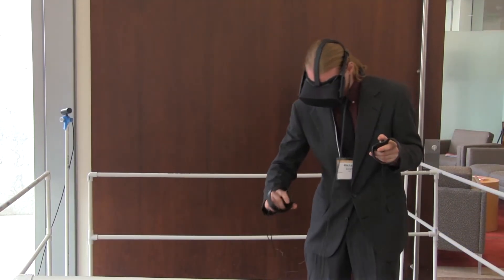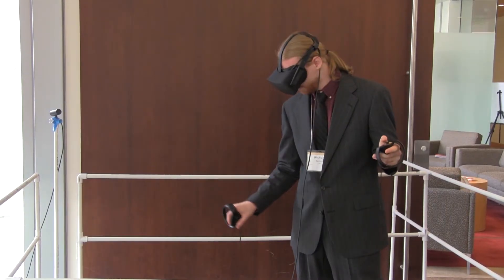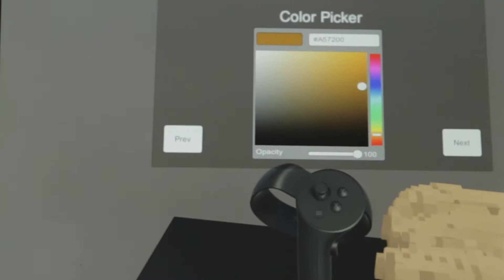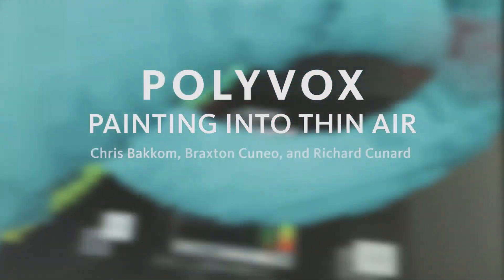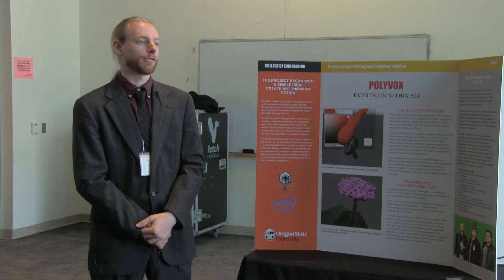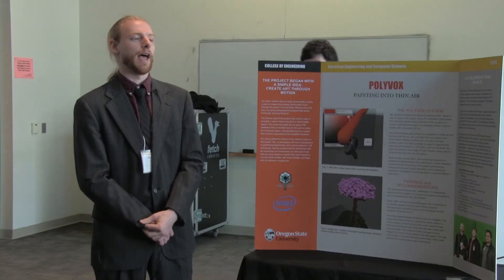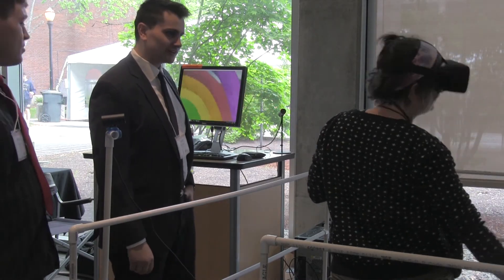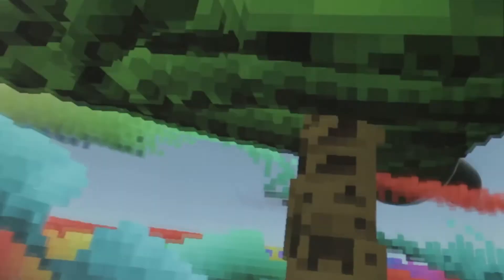OSU Engineering Expo 2018 - Polyvox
This project began at the request of Dr. Kirsten Winters, who posited the idea of creating art via motion, with the initial hope of creating some form of artistic medium in a 3D virtual environment and allowing those with artistic inclinations a new means of expressing themselves. With this directive in mind, our team began developing the program which would become known as PolyVox.

From the outset, our team lobbied Dr. Mike Bailey (who worked with Dr. Winters on assembling the project) directly to work on the project. Our team included Chris Bakkom, who acted as the primary UX and motion control developer, Richard Cunard, who worked as team manager and systems developer, and Braxton Cuneo, who worked as the lead graphics developer. Dr. Winters served primarily in an oversight position, giving general direction to the project and providing aid in documentation, while Dr. Bailey provided technical aid. Additionally, the team reached out to a former student of Dr. Bailey's, Bryan Pawlowski, who acted as a mentor and technical advisor on the project.

Our interperetation of this idea provided the basic conceit of the program, which is to is to allow a user to 'paint in 3D'. To this end, our program allows the user to create 3D geometry using VR motion controls, through a combination of button presses and gesture controls. Using a variety of publicly available resources in conjunction with a proprietary graphics engine, our team has developed a working virtual reality-based 3D art program with a unique and intuitive user interface. As of this document's publication, the program is capable of meeting all specified requirements (listed below) as well as several additional features, including a diegetic UI, color selection and transparency effects.

Our team wishes for this project to be continued, either by current team members, or by future capstone teams interested in game development and graphical programming. To that end, this document contains all information relevant to the design and development of project PolyVox. The program's design, architecture and technical constraints are listed below, as are project updates, logs and reports. It is our team's hope that this document aids future developers in their efforts.

Bakkom, C., Cunard, R., & Cuneo, B. (2018). Polyvox Final Report [Abstract]. Retrieved June 14, 2018.